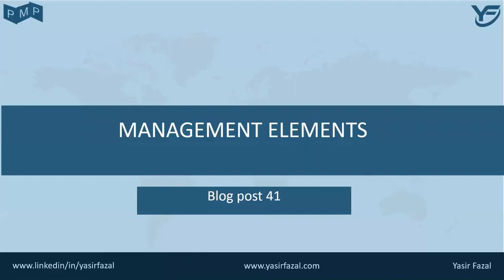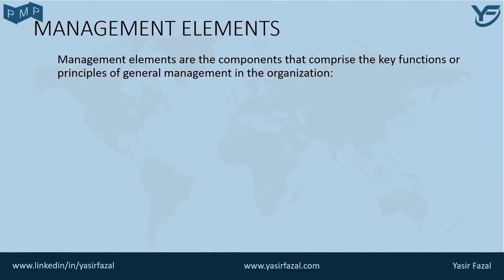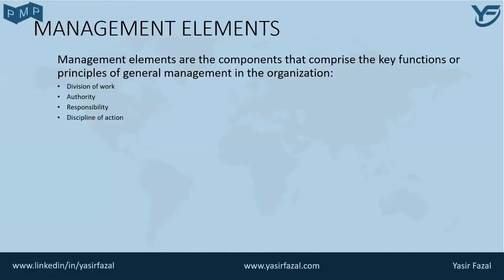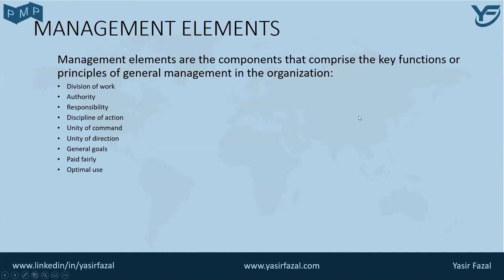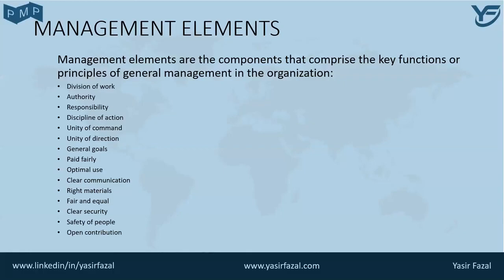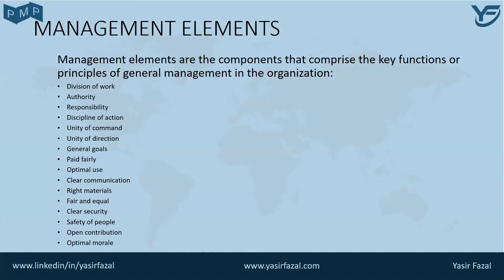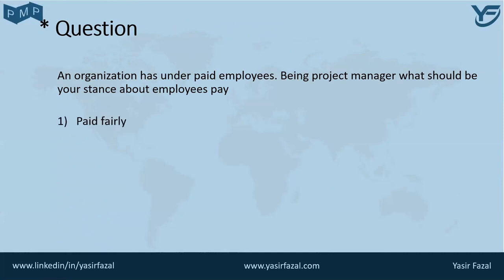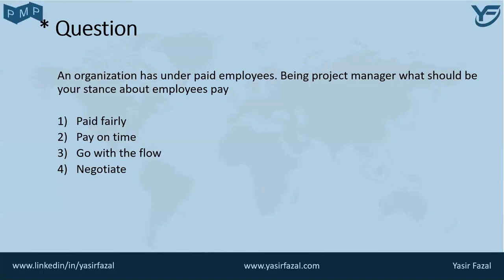Project Management Tutorials MANAGEMENT ELEMENTS PMP Training Part 41